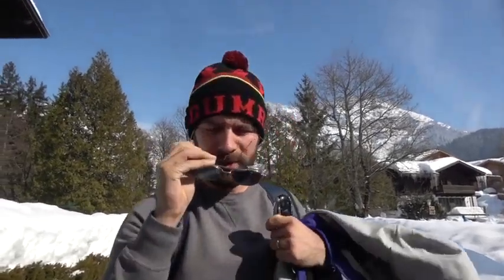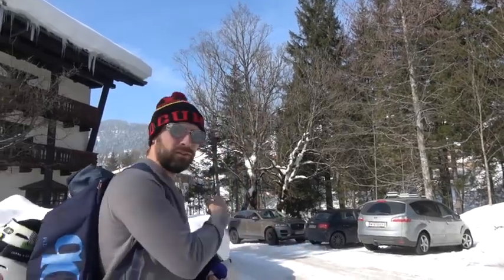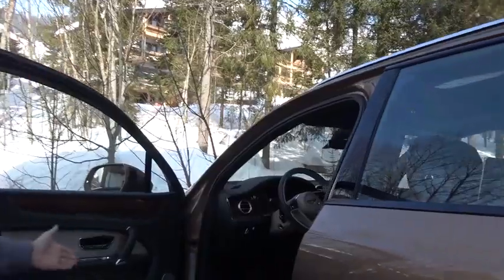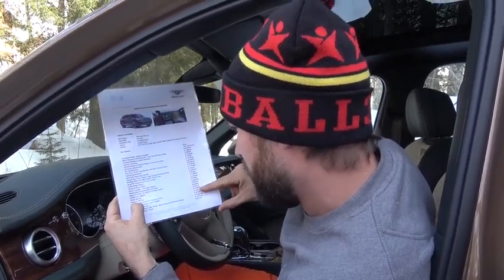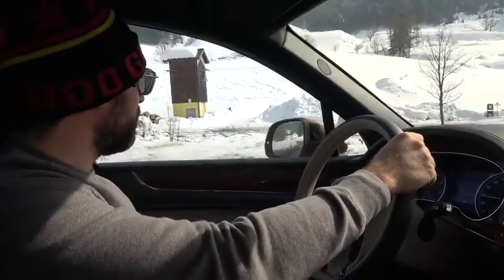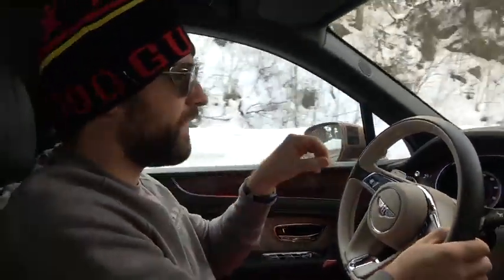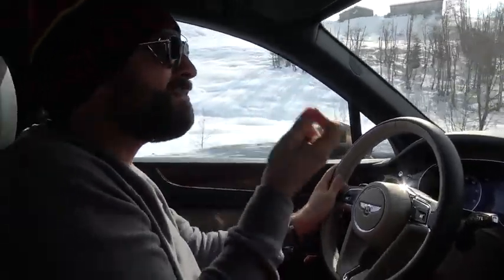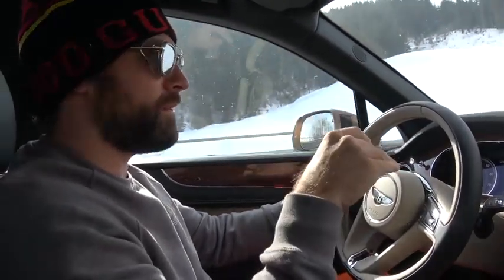My Next Bentley W12 Bentayga Luxury